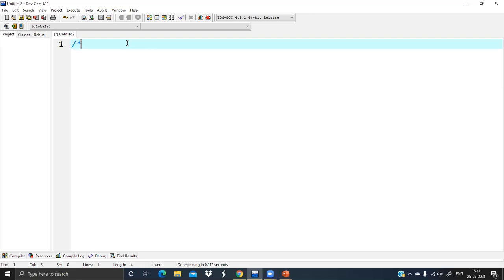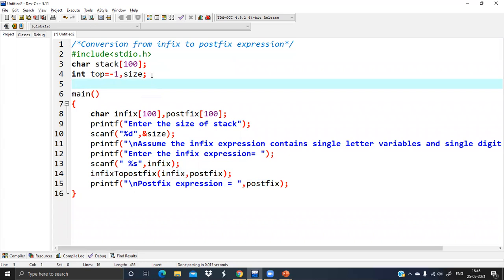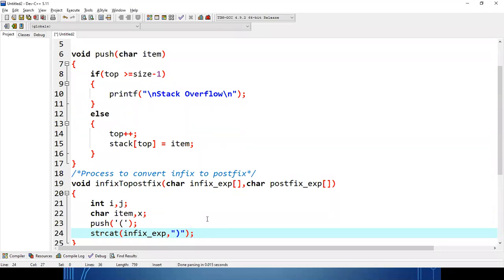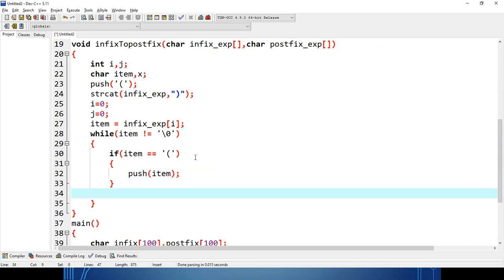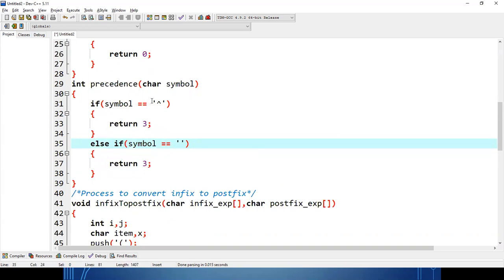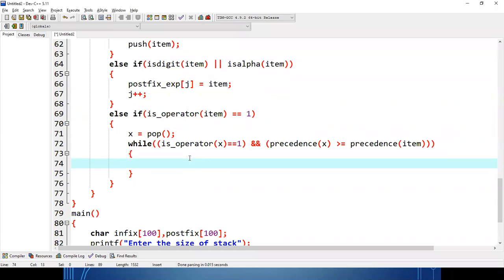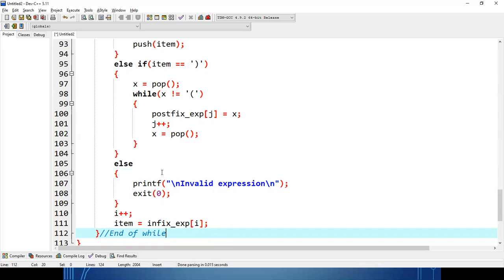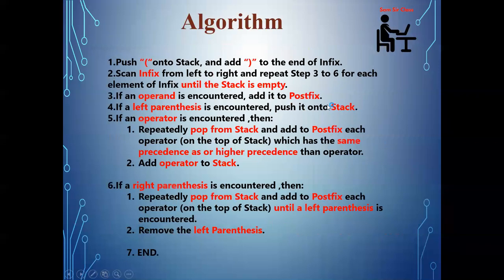17. Program to convert Infix to Postfix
C-Program to convert infix to postfix. Users will get the complete idea how to convert infix to postfix. To get the programs of stack and infixtopostfix conversion click on the below link.